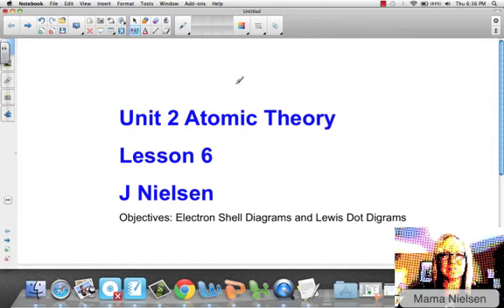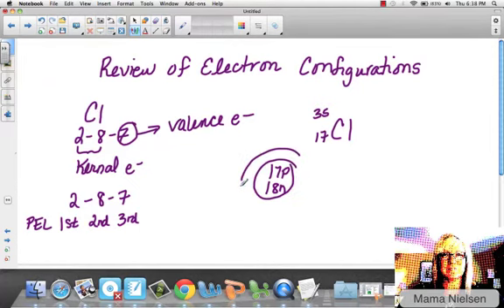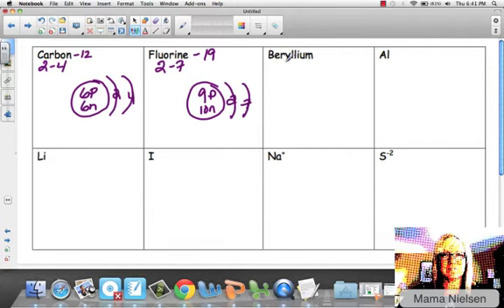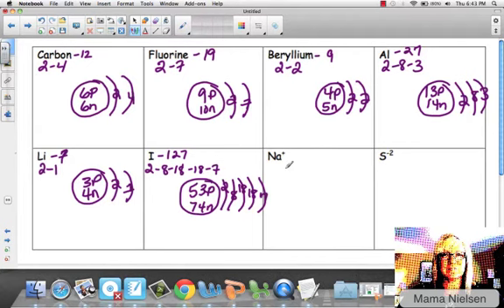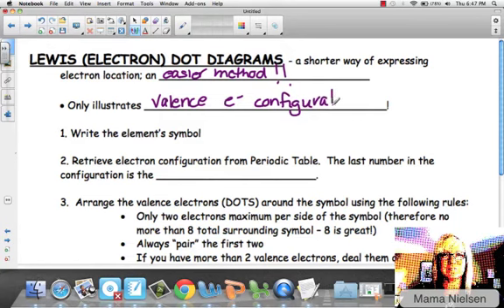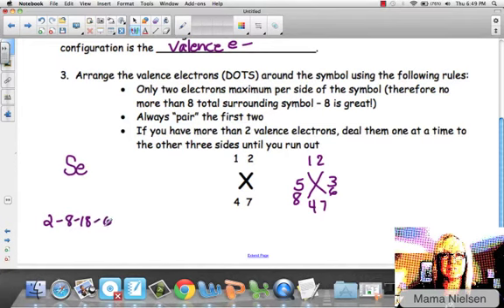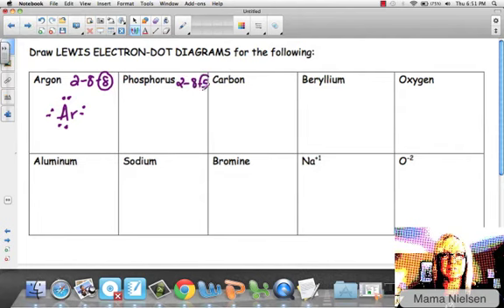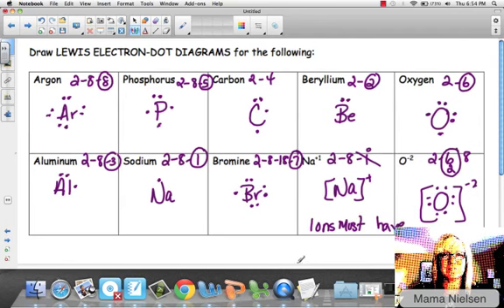Atomic Theory Lesson 6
Electron configuration diagrams and Lewis Dot diagrams